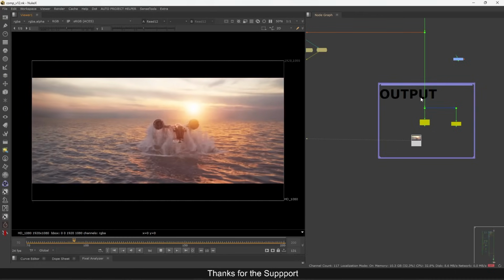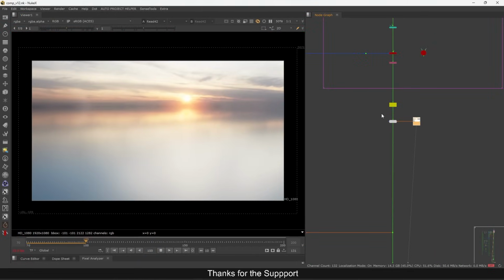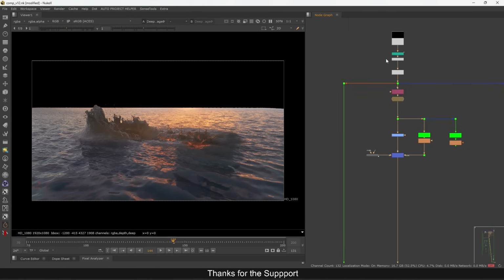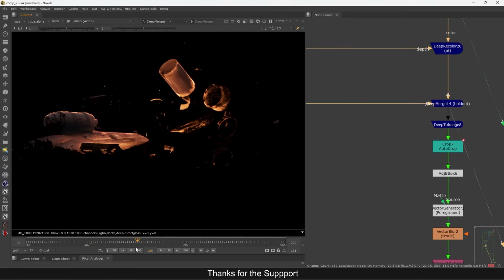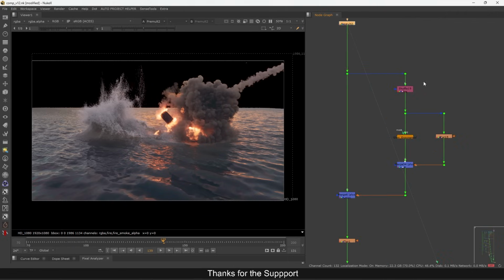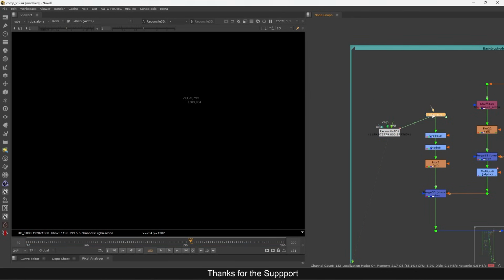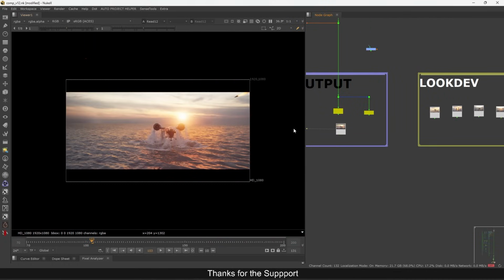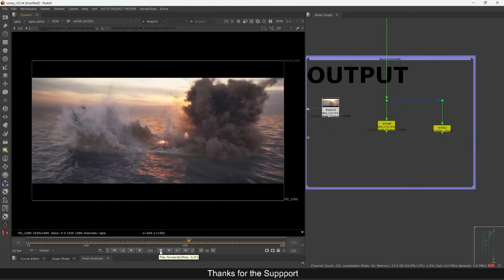Intro to Deep Compositing - Full CG Deep Workflow in Nuke Using Deep Holdout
FREE DEEP EXR ASSETS
Hello Everyone welcome back to another CG Deep Compositing Tutorial and in this one i'm another Ocean render with Explosion in deep. we will going to see the deep holdout workflow and the script breakdown as well. you can download the Deep CG EXR files for free

Chapters:
00:00 Intro
00:45 Raw Renders
02:56 Sky layer
03:36 comp flow
04:02 Shader rebuild
05:04 Autocrop
06:01 Shader corrections
06:31 Deep holdout flow
12:25 Ocean layer
13:36 Fire layer
14:17 Glow
14:44 Merge with Sky
15:29 Spot flare
17:38 Heat distortion
18:19 Camera shake
18:55 Lens distortion, vig, and grain
19:04 Reframe the shot
19:44 Shot frames
19:54 References
20:23 Lookdev Progress
21:31 layer by layer correction
23:03 Outro